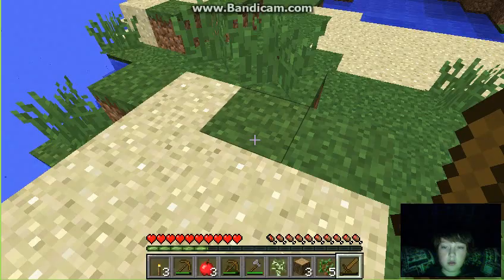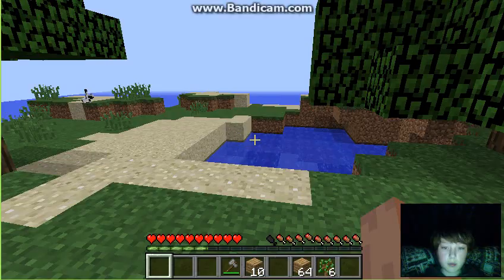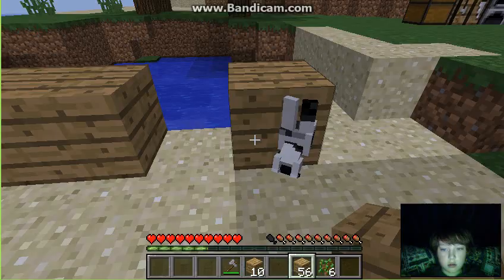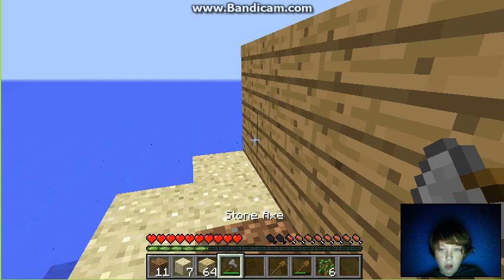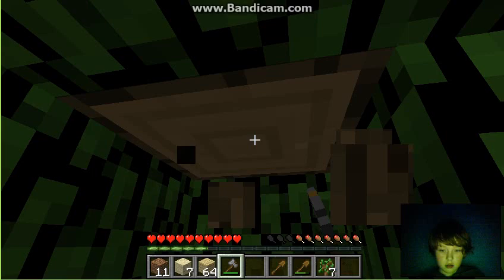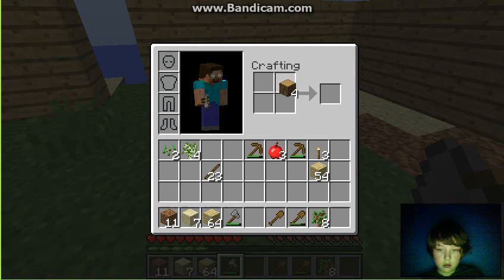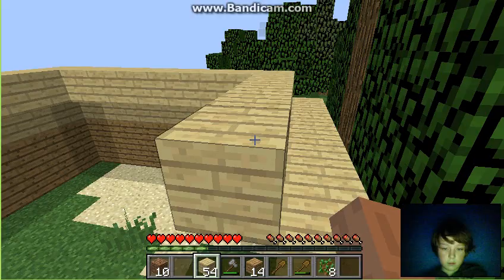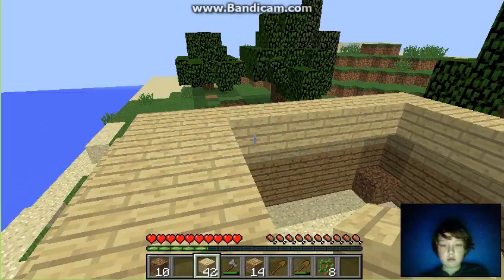Minecraft PART 2.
Laik,fav,sub